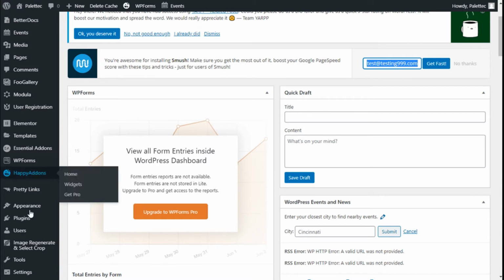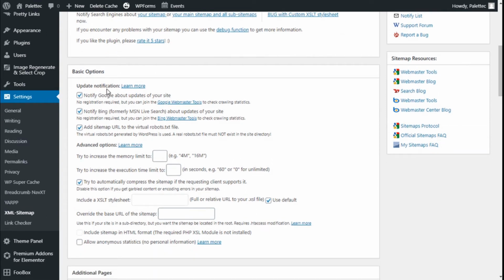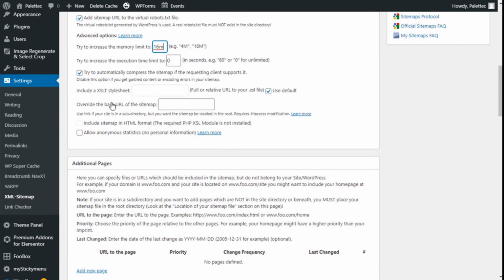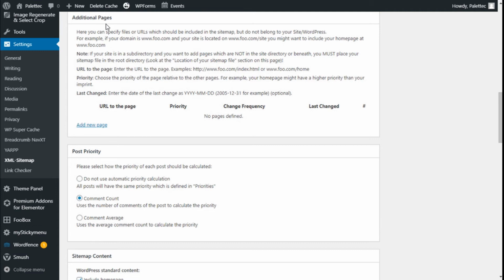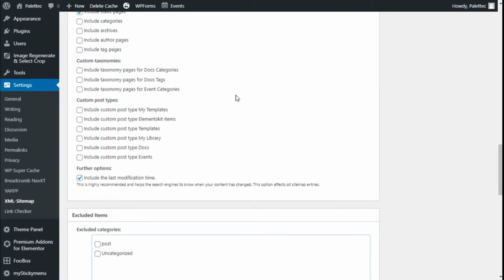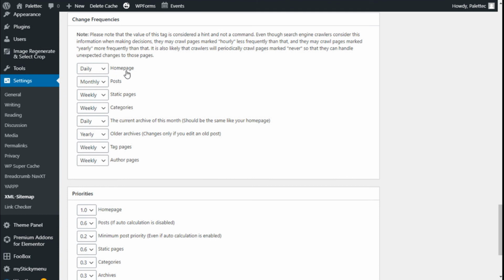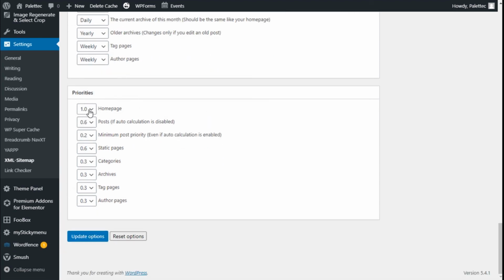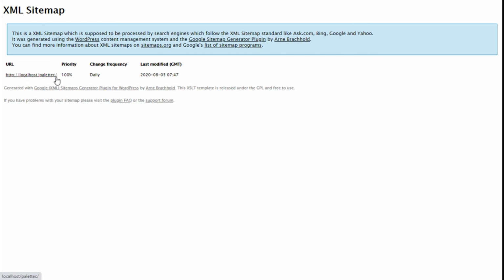How to Create a Sitemap in Wordpress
Easy way to create a Sitemap in Wordpress using Google XML Sitemaps plugin.